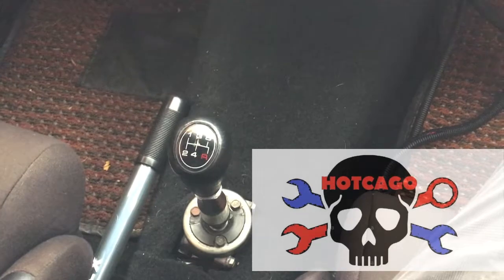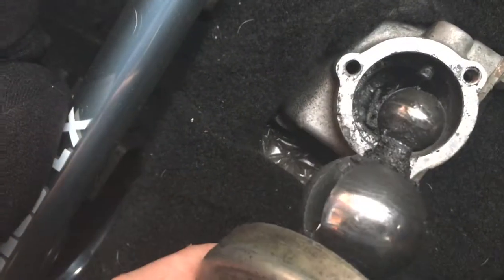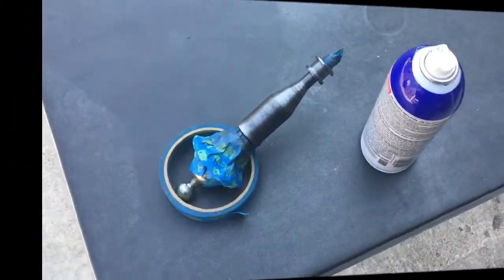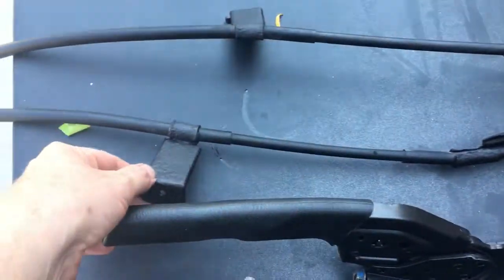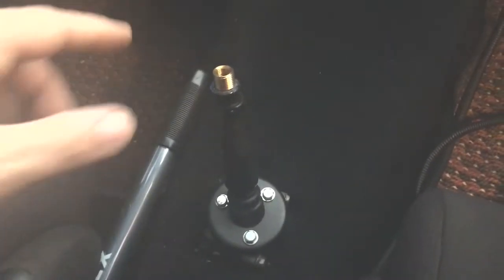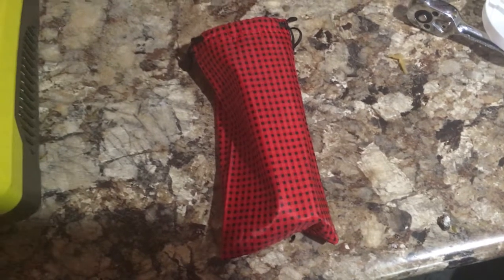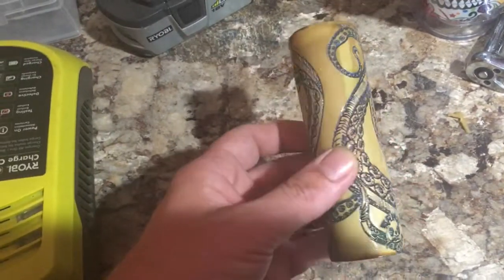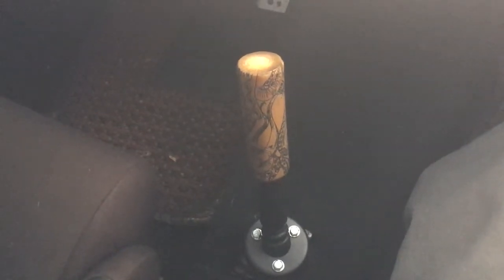Bam! New shifter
Changing the bushings in the shifter on the Datsun.  And I changed the shift knob.